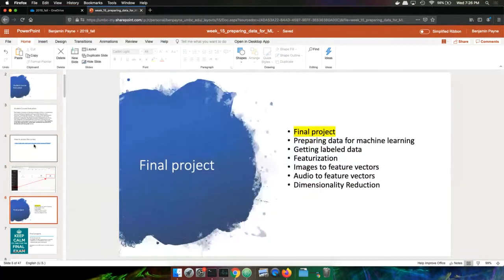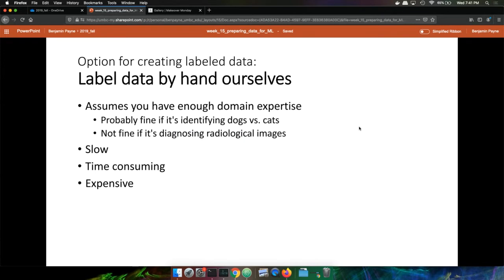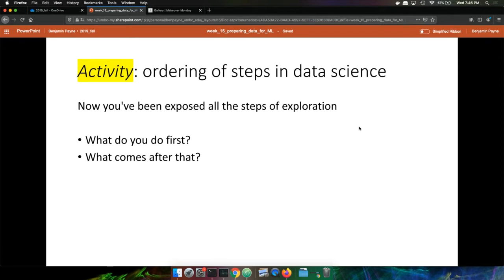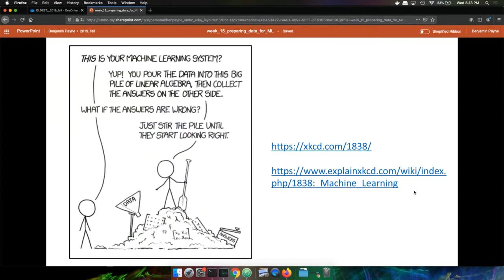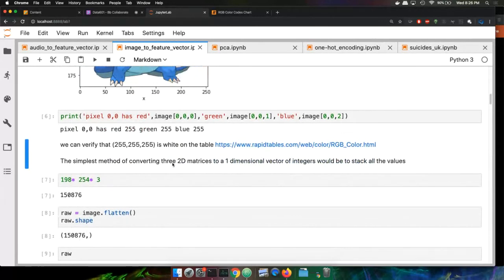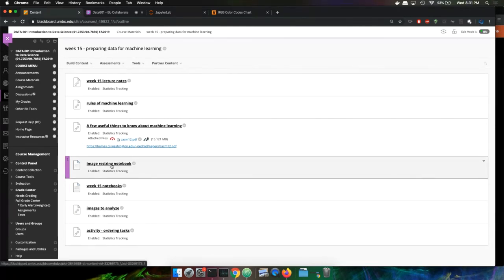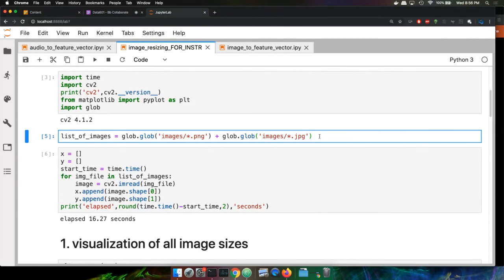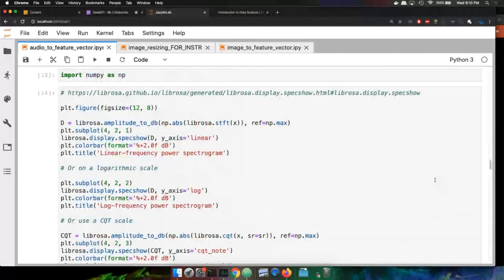preparing data for machine learning